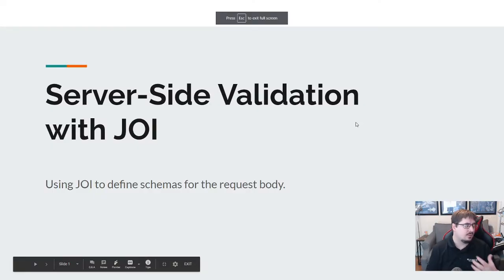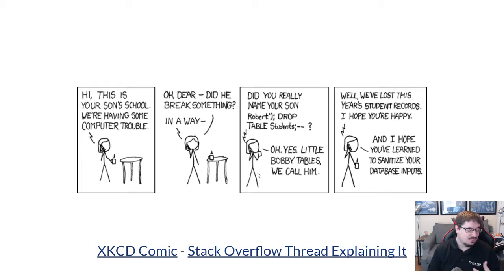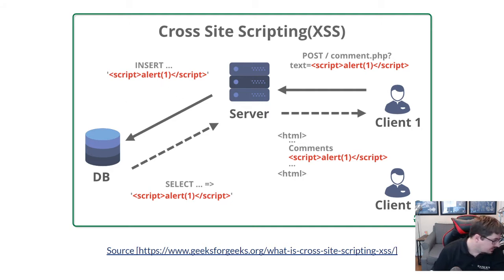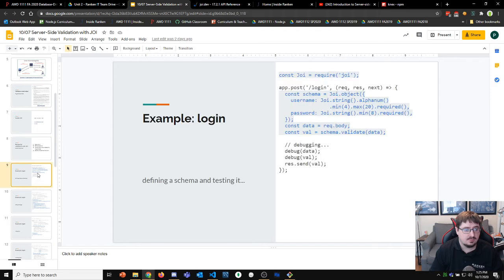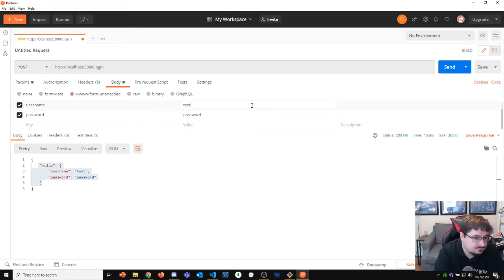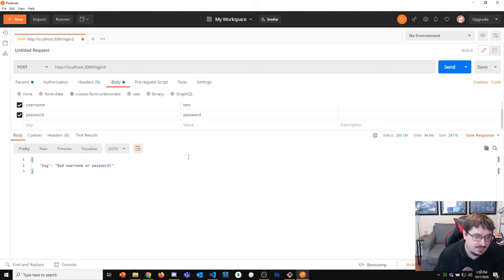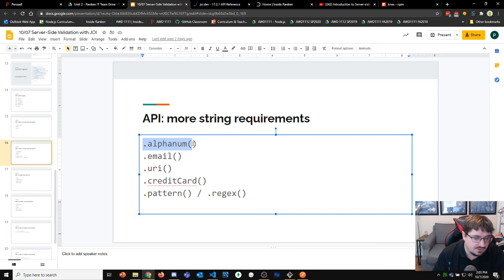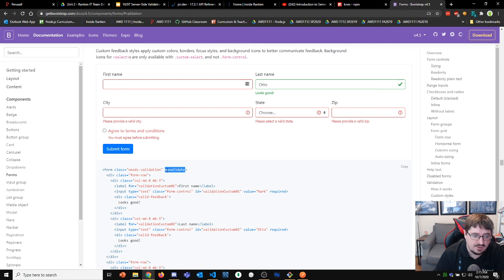Server-Side Validation with Joi 10/7 - AWD 1111 Fall 2020